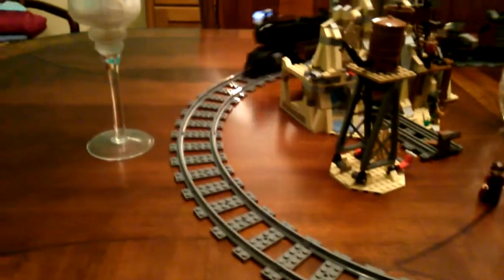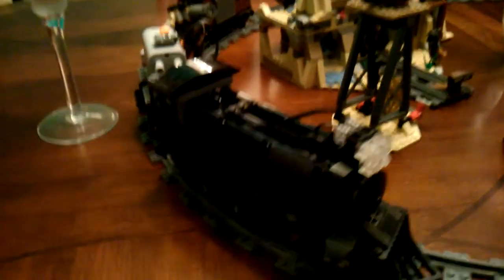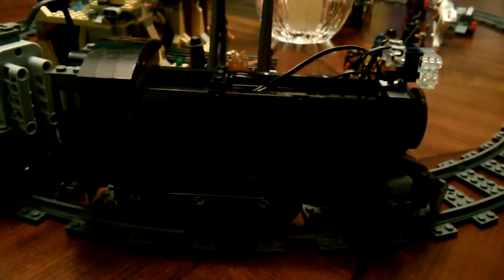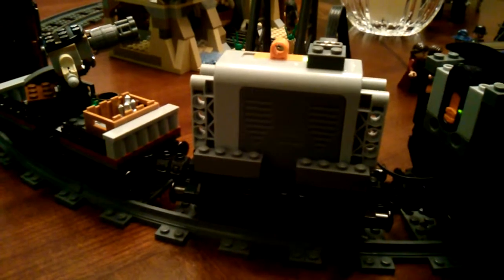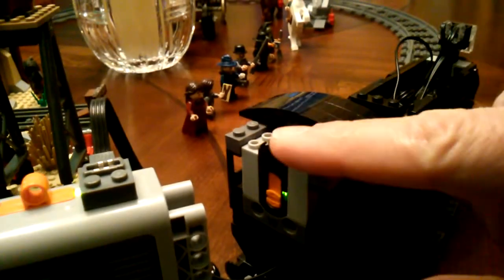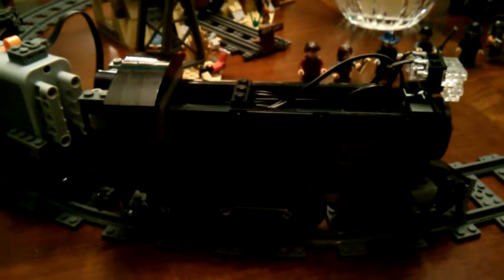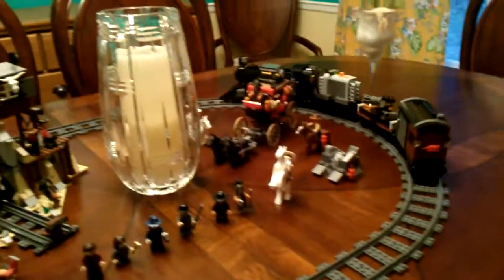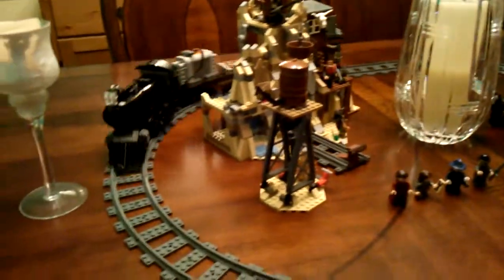LEGO 4-6-0 Steam Locomotive Project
This video shows a work in progress LEGO project. I wanted to build a LEGO 4-6-0 locomotive that was self-powered. The inspiration comes from the LEGO Lone Ranger Constitution Train chase. Many of the other builds involved the use of a power function train motor however I wanted to approach the challenge differently. I used a power functions m-motor mounted horizontally in the boiler of the locomotive and then through gearing I transferred power to the locomotive driver wheels. There is still a lot of detail missing on the locomotive and tender but the train is powerful enough to pull the cars included with the Constitution set.